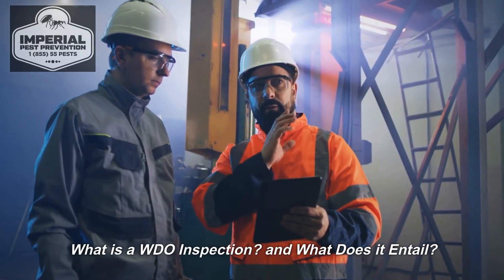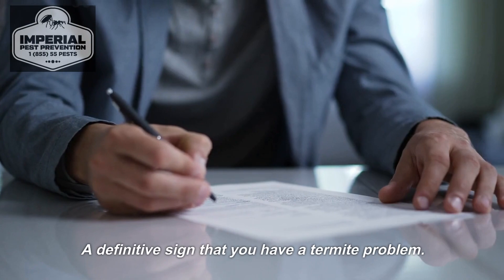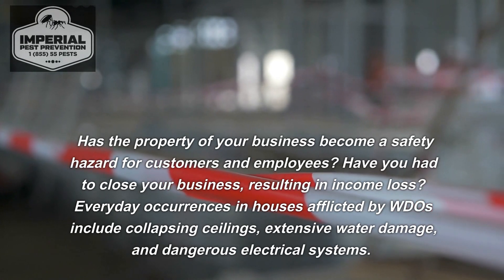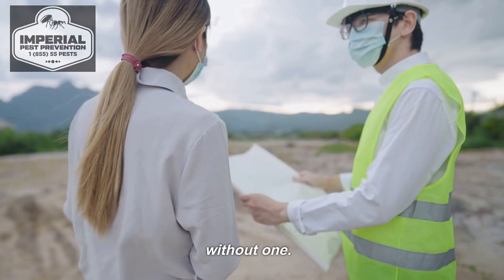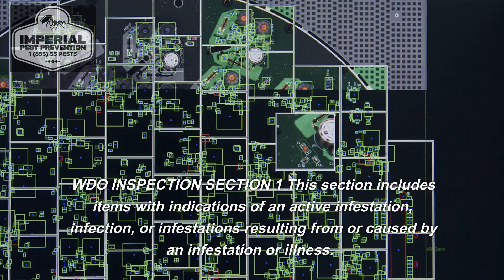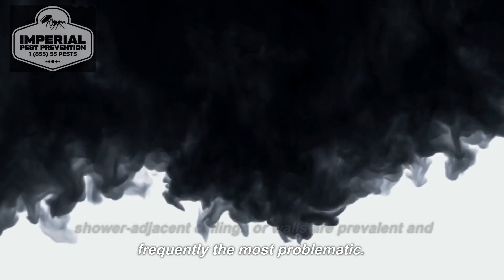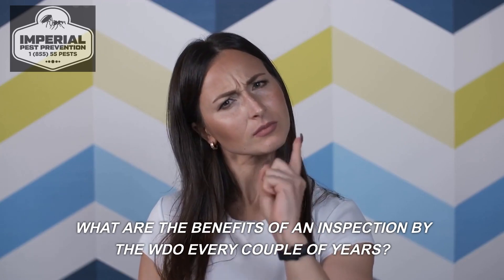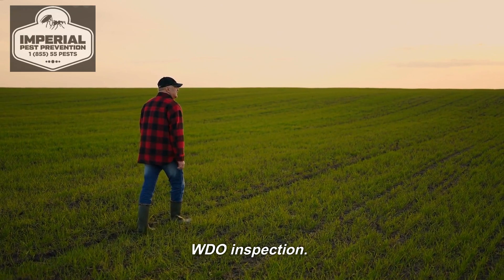What is a WDO inspection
WDO (Wood Destroying Organisms) or Termite Inspection- as it's commonly called- is an extensive visual inspection that checks for the presence or evidence of past, ongoing or possible conducive conditions for future termite infestations. The WDO inspector visually checks for decayed wood from wood-decaying fungus, signs of subterranean termite activity, Drywood Termite damage, or evidence from wood-destroying beetles. The visual inspection consists of a home's exterior, interior, attic locations, and crawlspaces of applicable homes.

Exterior WDO Inspection
The inspector must thoroughly check the home's exterior and look for evidence of and damage from Subterranean and Drywood termites,  Wood Decaying Fungus, and wood-destroying beetles. A WDO inspector will also check for dead tree stumps near the structure; wood placed or stored too close to the ground or near the home, leaky downspouts or gutters, improper grading, and other external conditions that may promote the infestation by termites and other WDO insects.

Interior WDO Inspection
When inspecting the interior, the inspector pays more attention to window frames, door frames, baseboards, garages, and other areas prone to termite and WDO infestation. Interior WDO inspections take a more sophisticated process than exterior inspections. It includes visual and physical inspections involving probing, tapping, and sounding susceptible wood. The inspector also looks for signs of existing infestation and prior treatments such as brownish discoloration on timber and walls, live termites, tubing, and frass. A WDO inspector may also look for excessive moisture levels, soft or wet wood, and other conditions conducive to infestation.

Attic And Crawlspace WDO Inspection
WDO (Wood Destroying Organisms) or Termite Inspection- as it's commonly called- is an extensive inspection that checks for the presence or evidence of past, ongoing or future termite infestation. The inspector looks out for decayed wood, signs of termite activities in dry and subterranean wood types, wood-devouring beetles, damaged wood, or any other factor that may promote termite infestation.

After Completion Of A WDO Inspection
After this detailed WDO inspection, the inspector will create a report, including the findings, recommendations, and estimated treatments cost.

If you are present during the completion of the WDO inspection, your WDO inspector will, in most cases, will walk you around the property to discuss findings. It is usually a good idea to attend the WDO inspection because it is easier to understand results firsthand rather than looking at a report. Below is a list of what is found in a wood-destroying organism and an example.

What is Wood Decaying Fungus?
Wood-Decaying Fungus is just as it sounds, any fungus species that will readily consume and digest softwood. During a WDO inspection, these locations mainly consist of exterior siding, trim boards, window and door frames, attic sheathing, etc. These are some of the more common areas; however, the wood-decaying fungus can be found on most home parts, excluding concrete block locations.

What are Subterranean Termites?
Subterranean termites are termites that live below the ground. They consist of three forms: workers, soldiers, and swarmers. This termite must have constant earth contact, entering homes by building shelter tubes, also known as mud tubes. Subterranean termites cause extensive damage and are blind. As they forage and make their way into a structure, they feed upon cellulose materials, lumber, siding, etc. Once in your home, they silently destroy wood materials the worker's gut load, return below ground, and feed the colony's remaining members. Suppose you suspect subterranean termites in your home. In that case, it is imperative to contact a professional pest control company to perform a WDO inspection or get treatment to eradicate them as soon as possible.

What Are Drywood Termites?
Drywood Termites are another type of termite. They resemble Subterranean termites with slight differences in appearance. Drywood termites, however, do not require earth contact like Subterranean termites.  Drywood termites nest in the wood above ground. They utilize the timber and natural humidity of the deadwood they infest to create a home. Most commonly, a homeowner will notice small six-sided pellets on locations of flooring, etc. These pellets are known as frass. Frass is the byproduct of the drywood termite feeding on the wood. The wood passes through the digestive tract, with the result being discarded as waste.

What Are Wood-Destroying Beetles?
Wood Destroying Beetles are another wood-destroying insect found on a WDO inspection report. Powder post beetles and old house borers are the most commonly found wood-destroying beetles. Although these beetles will damage wood, it is usually not as much of a threat as termites. Beetle larvae cause most of the damage to wood when referring to wood-destroying beetles. .